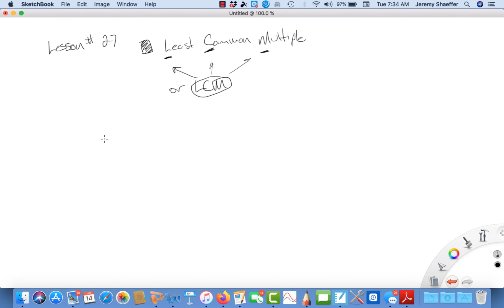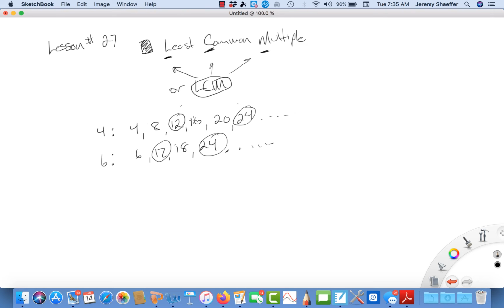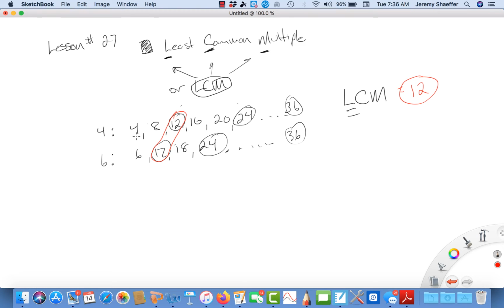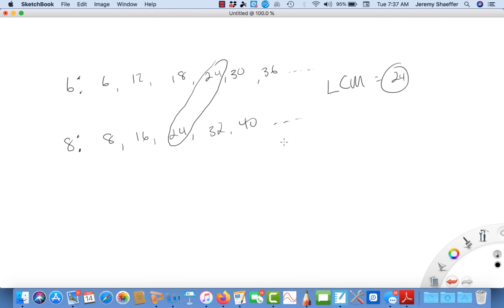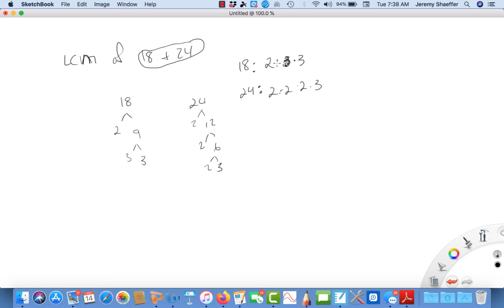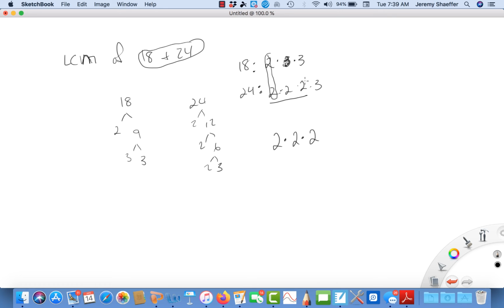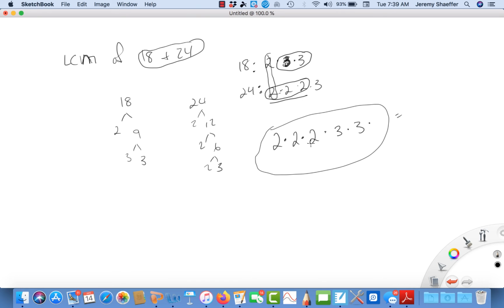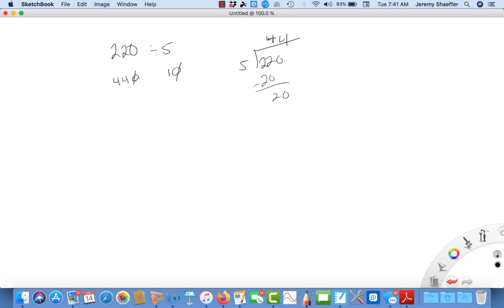Course 2 / Lesson 27